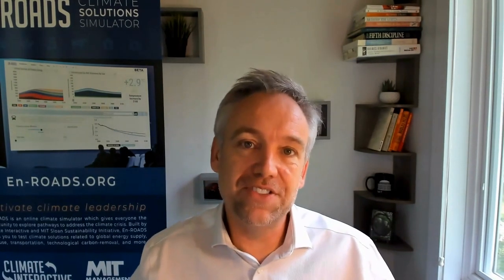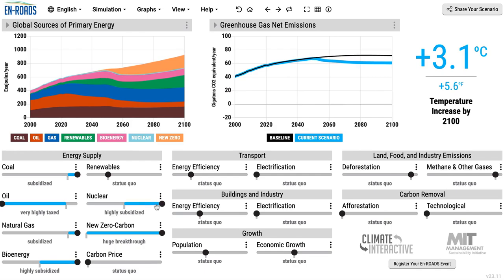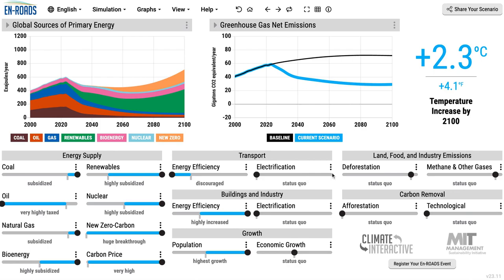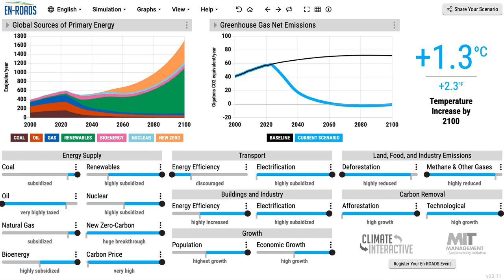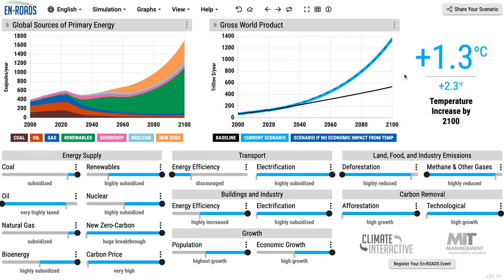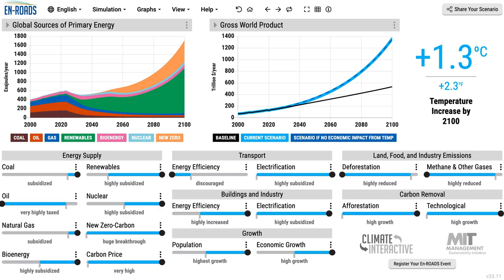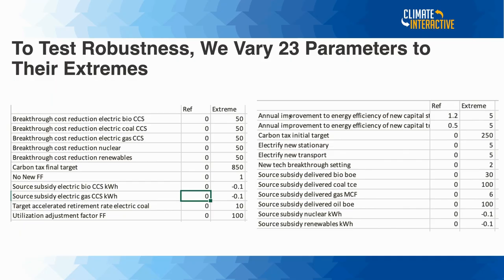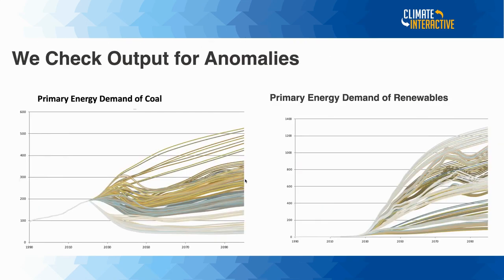Transparency, Model Updates, & Extreme Conditions Testing – Mastering En-ROADS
This video is part of Module 8 (OPTIONAL): “Model Structure & Testing”, in the Mastering En-ROADS Training Series. This section walks through the model comparisons and the extensive testing that the Climate Interactive team has conducted in order to build confidence in the En-ROADS simulator.